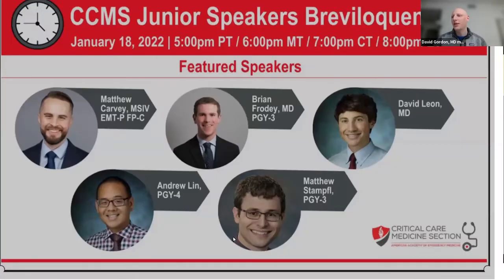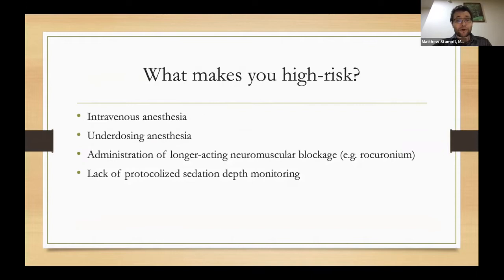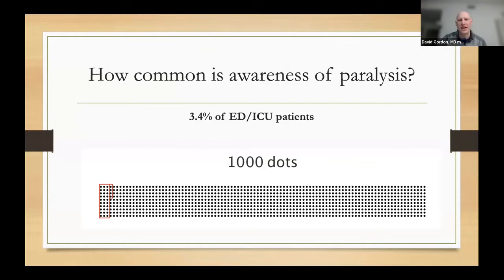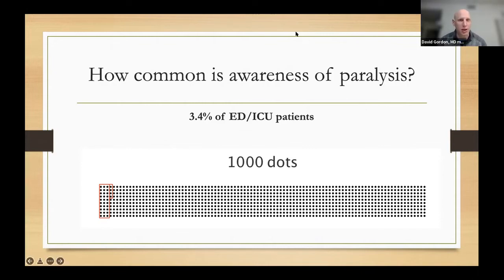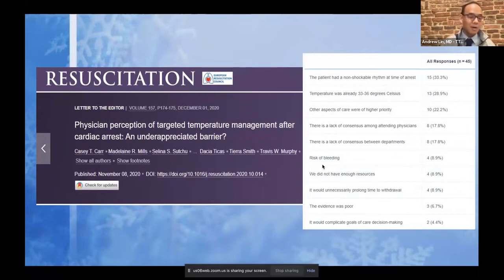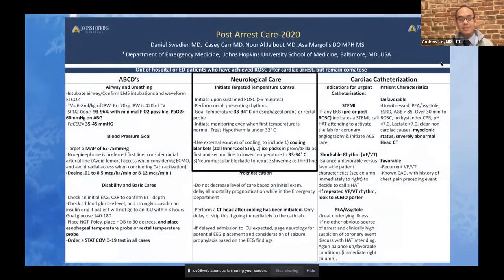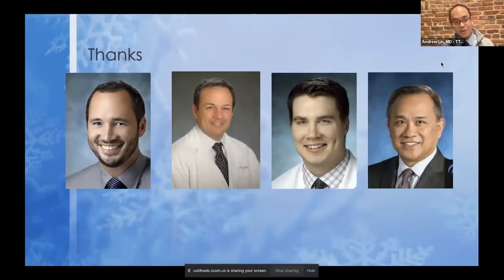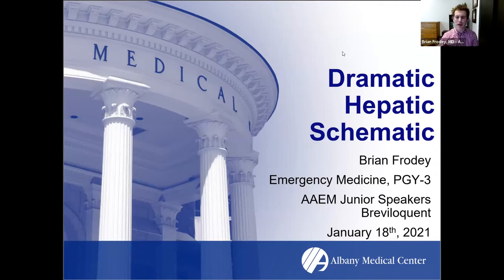CCMS Junior Speakers Breviloquent 2022 | CCMS-AAEM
The Junior Speakers Breviloquent includes a lineup of short presentations on innovative topics in critical care, led by our up-and-coming Critical Care Junior Speakers. Medical students, residents, and attendings will walk away with new ideas to push their practice forward into the new year!

AAEM is the champion of the emergency physician.
AAEM was established in 1993 to promote fair and equitable practice environments necessary to allow emergency physicians to deliver the highest quality of patient care. Since then, we’ve been a leader in protecting board certification in emergency medicine and confronting the harmful influence of the corporate practice of medicine.